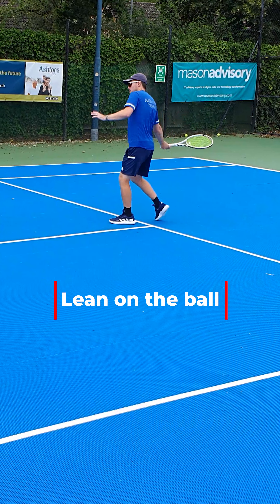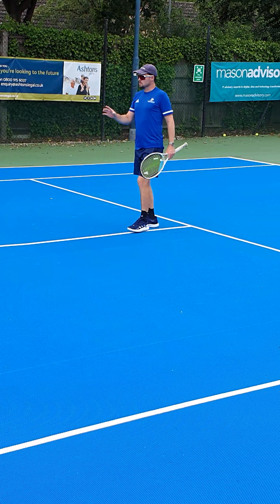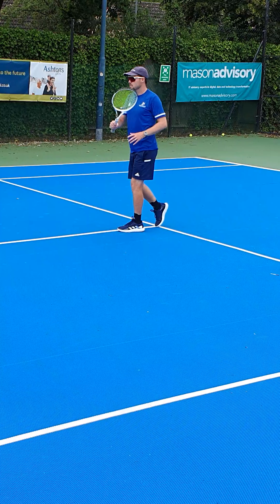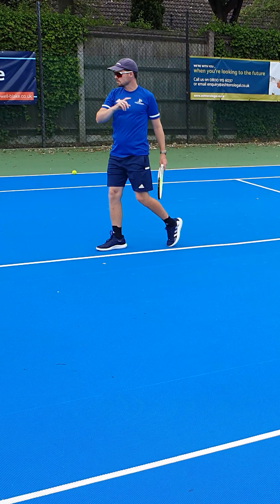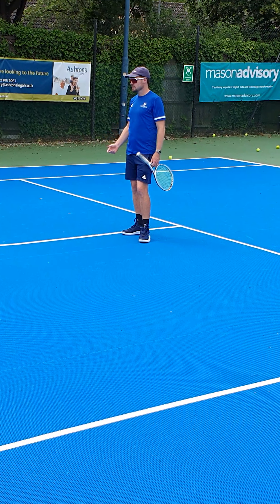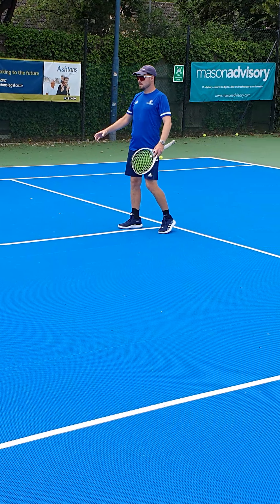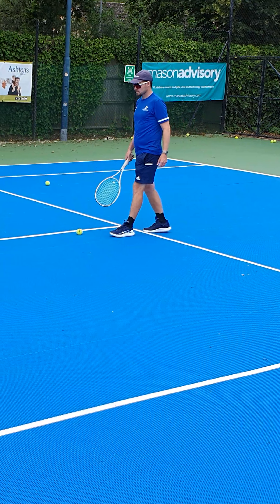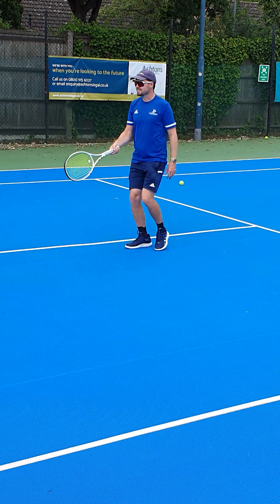Stop being balanced on your forehand!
Getting your body weight in front of you at contact will make you more consistent and accurate with more power and spin. It also helps you recover from your shot after a closed stance shot. Moving forwards on your forehand and backhand will enable you to hit the ball earlier, taking time from your opponent and giving you more approach shots leading to volleys, letting you finish the point earlier.